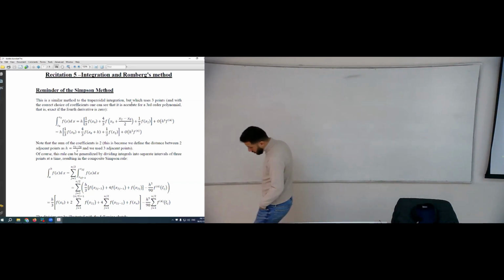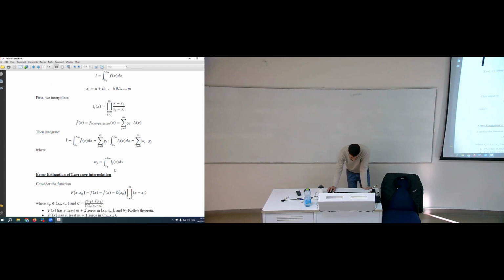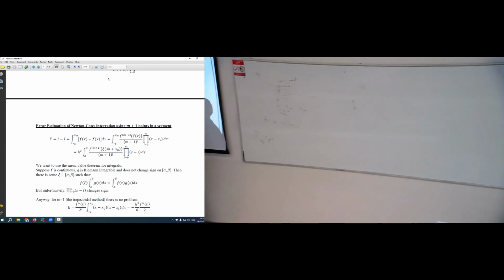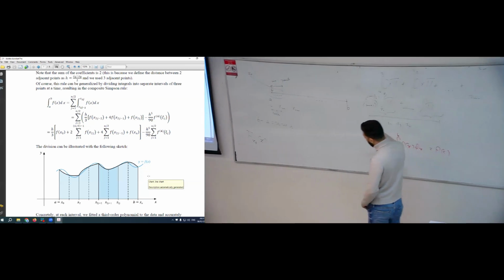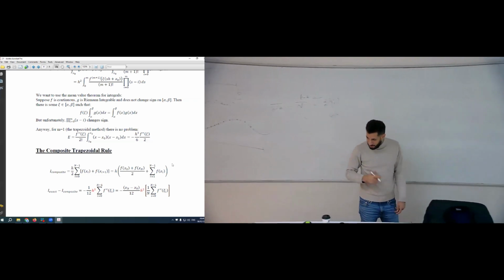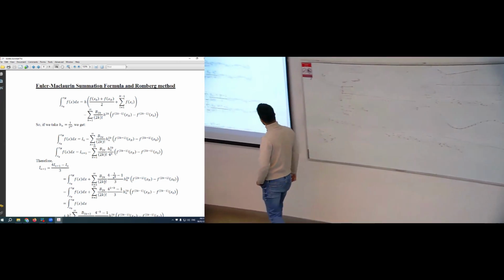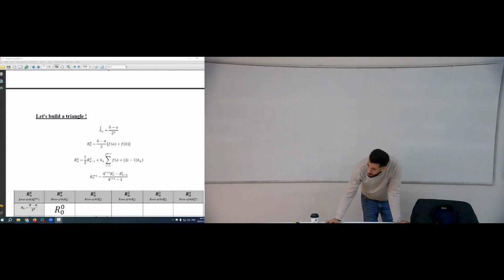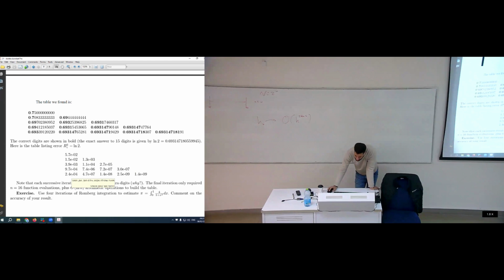Recitation 5: Richardson Extrapolation and Romberg Integration (group_A)